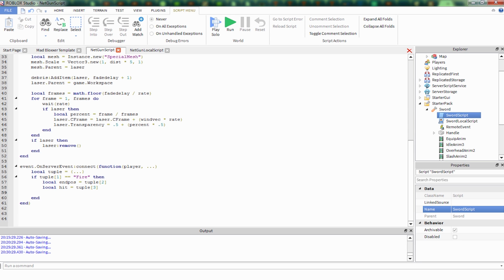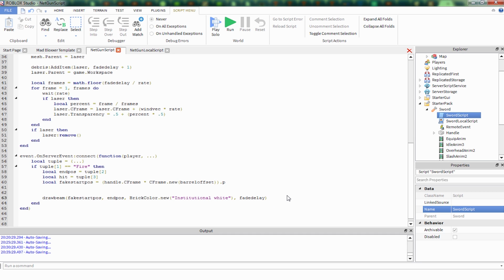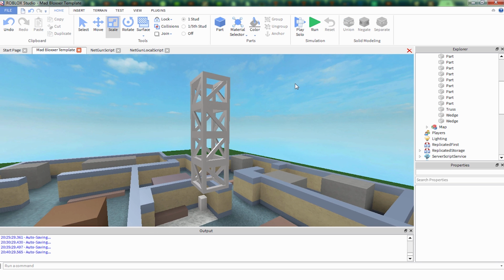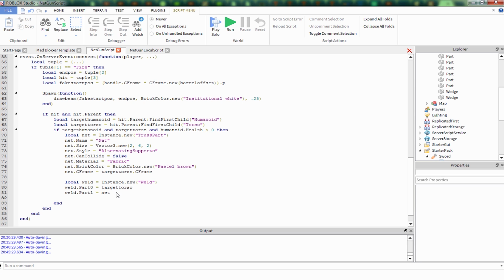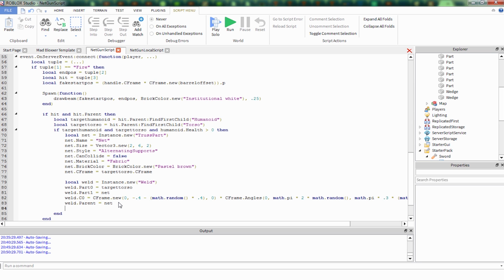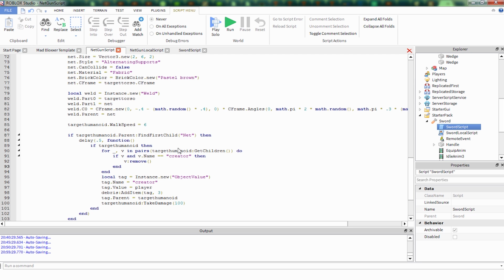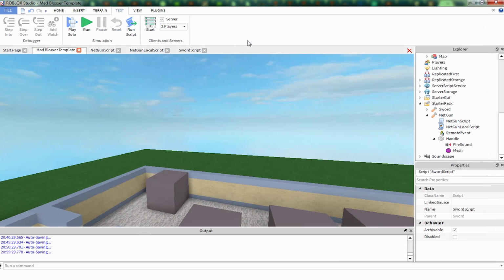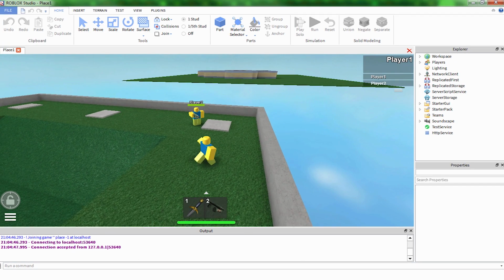Mad Bloxxer 10: Script the Net Gun, Pt. 3 (ROBLOX U Tutorial)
This is part 10 of a ROBLOX University tutorial series that teaches you how to build a "Mad Bloxxer" game.

In this installment, Stickmasterluke finishes up the sheriff's Net Gun.